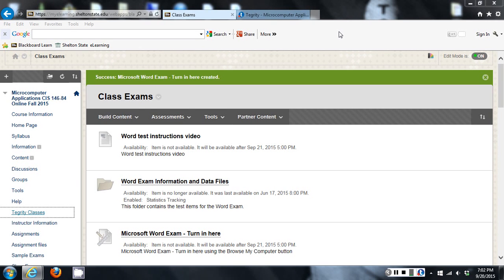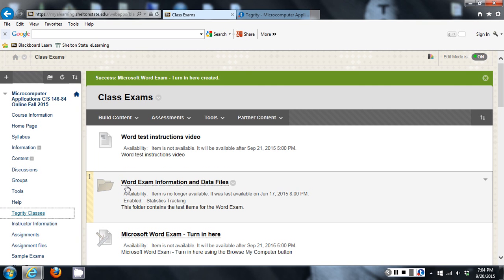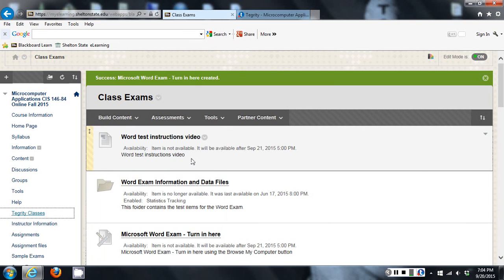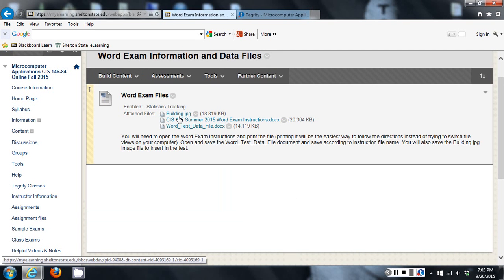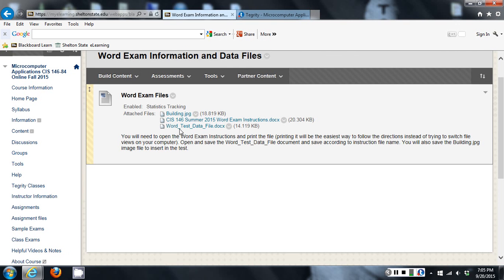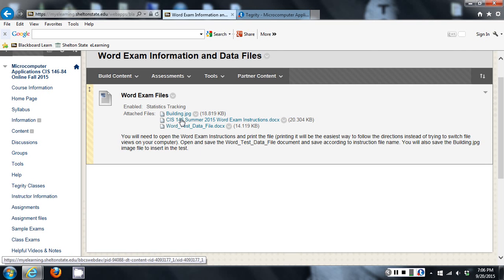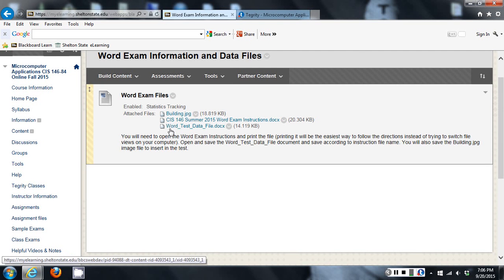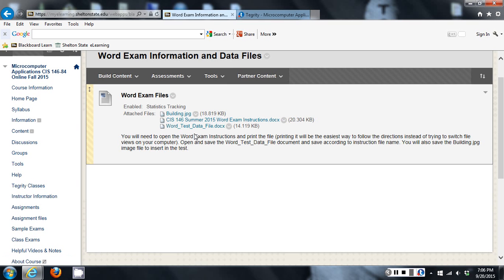Word Exam instructions video